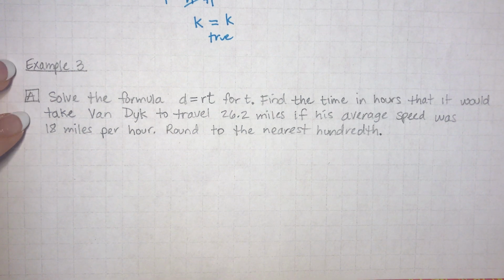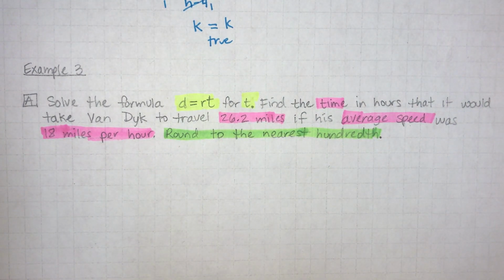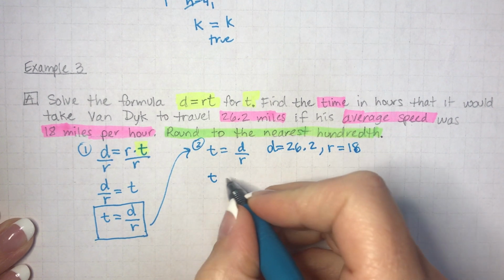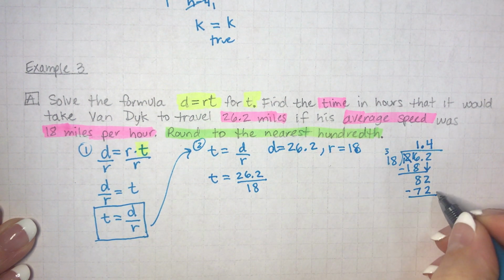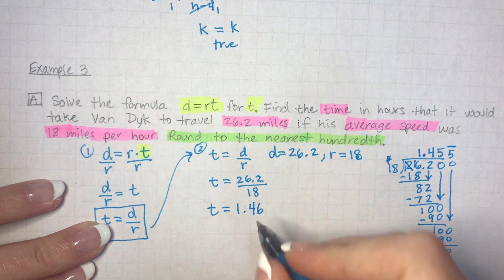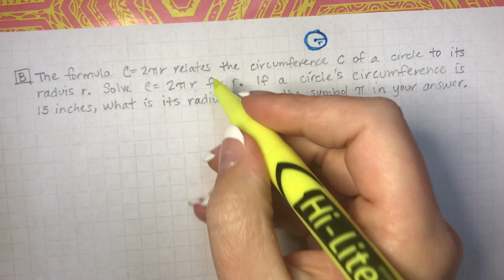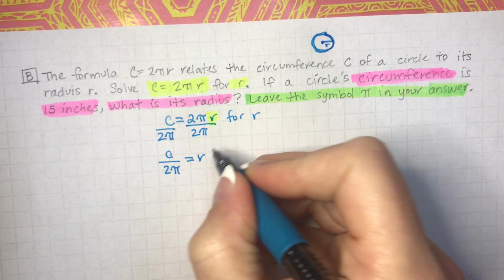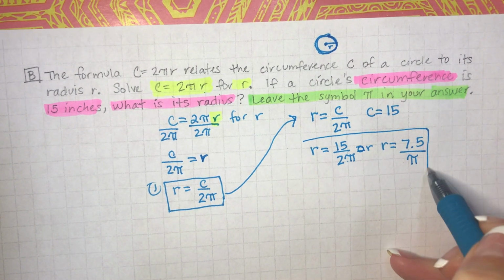Chapter 1.6 Solve a Literal Equation Application Ex. 3